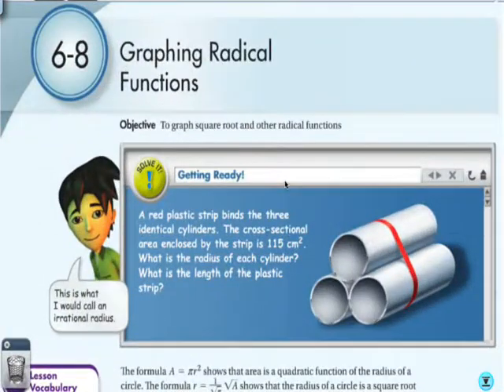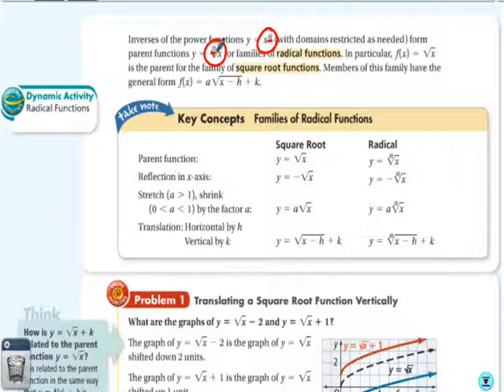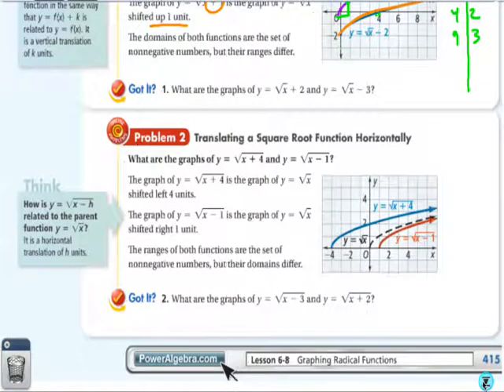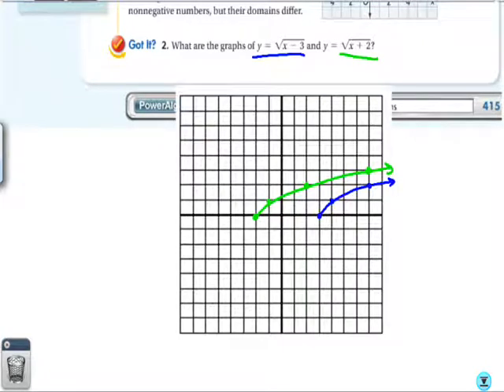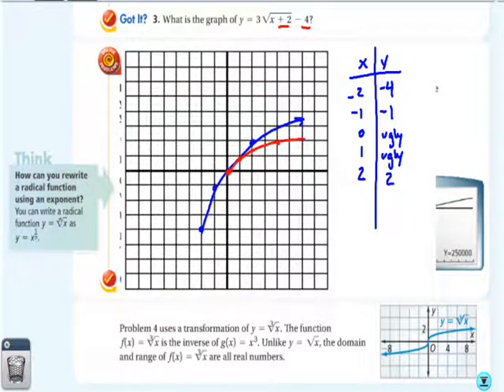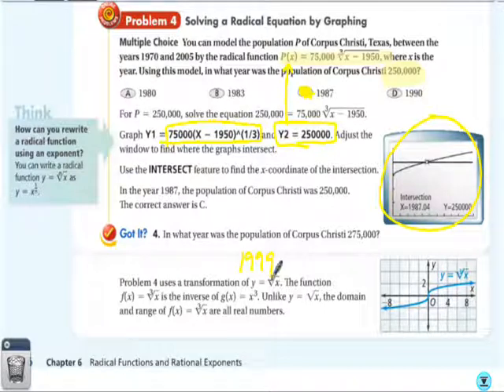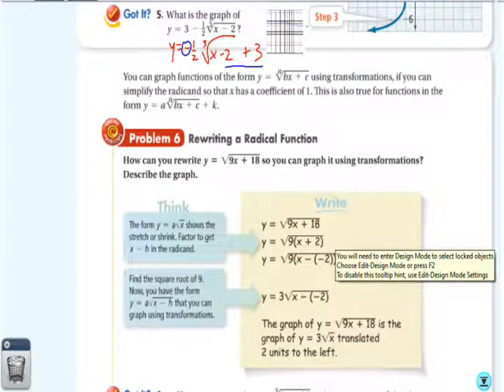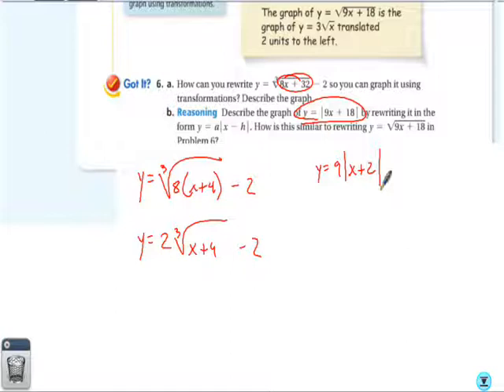6-8 Notes on Graphing Radical Functions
The images are from Pearson Education and the sound is from the incomparable Homer J Simpson.